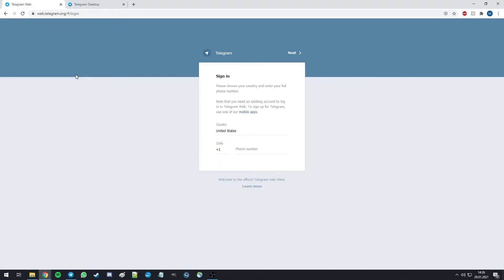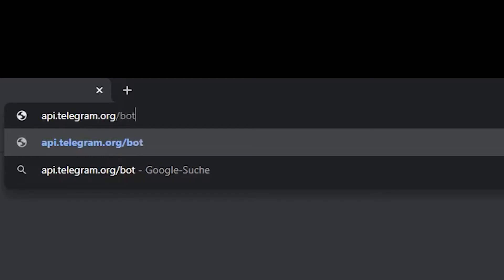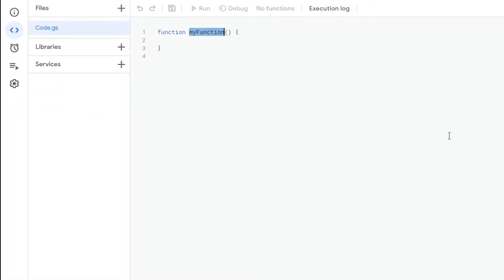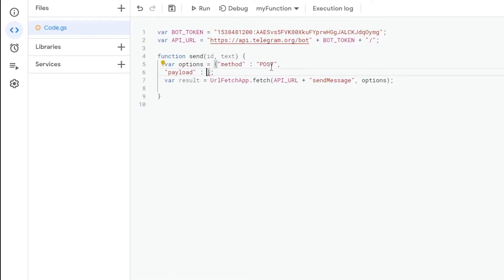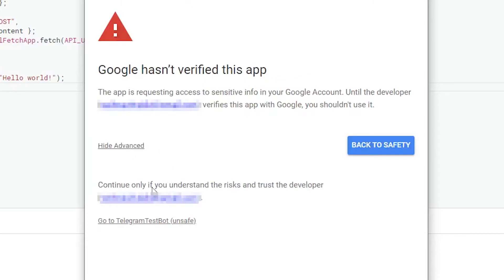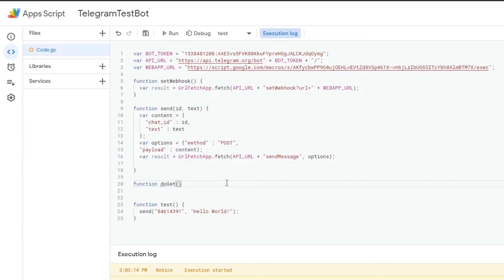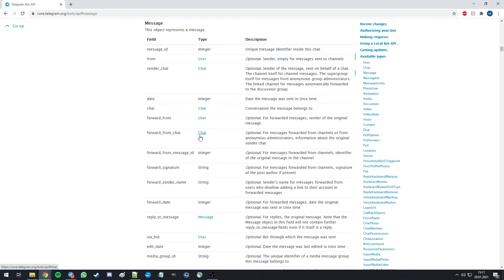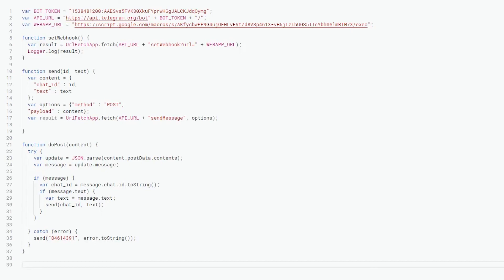Telegram Bot in 10 Minutes - Tutorial